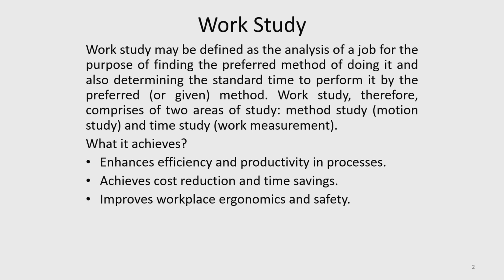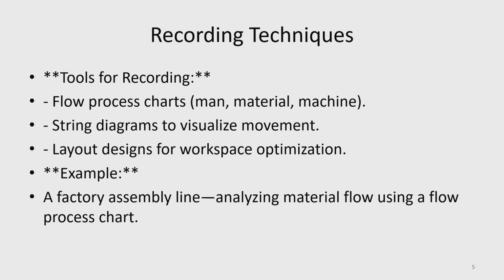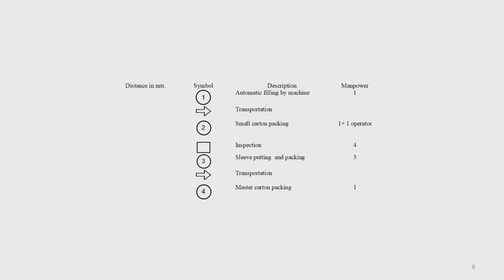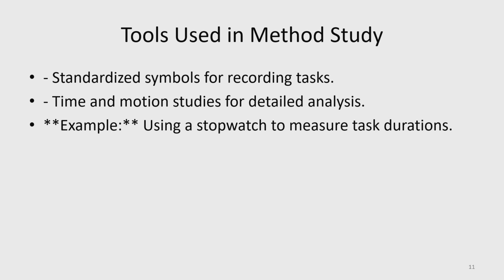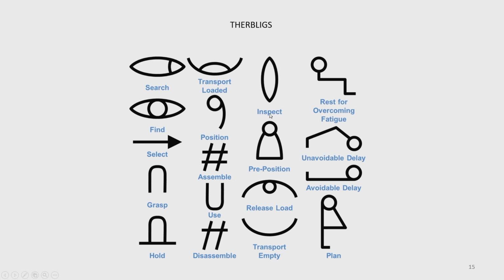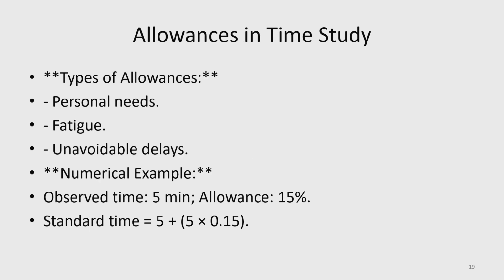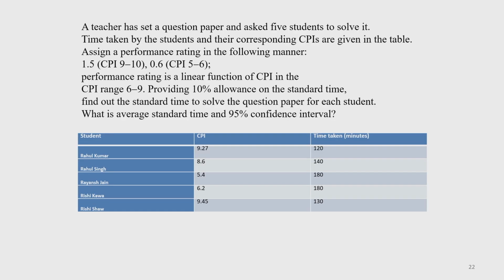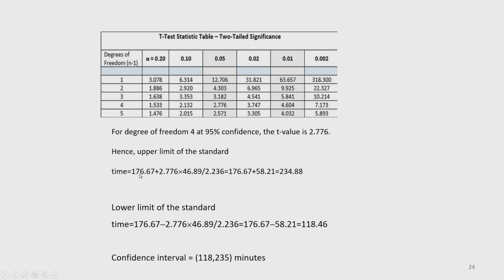Lec 6: Work study:Enhancing productivity through Methods and Measurement